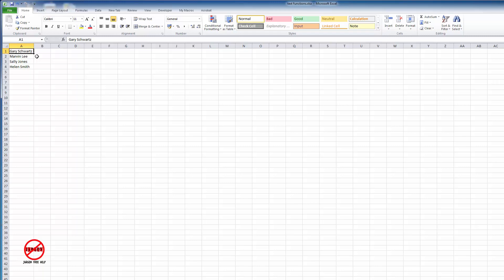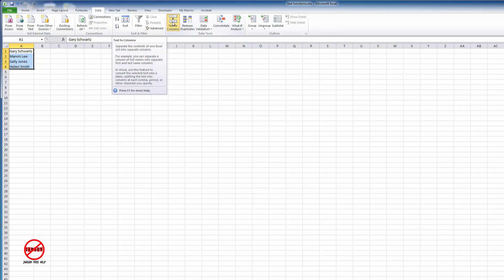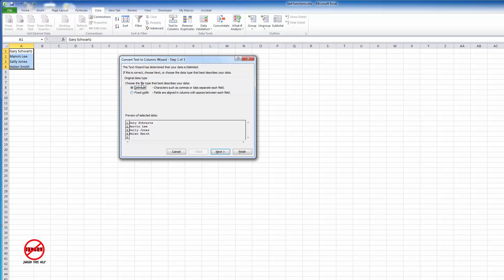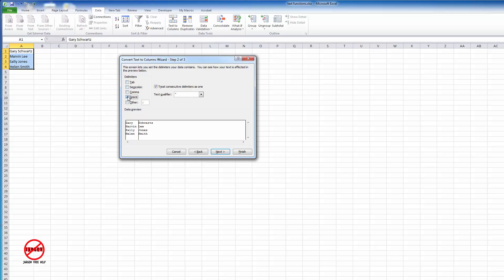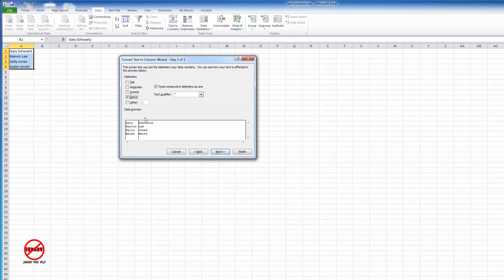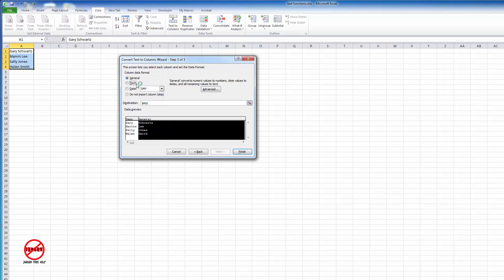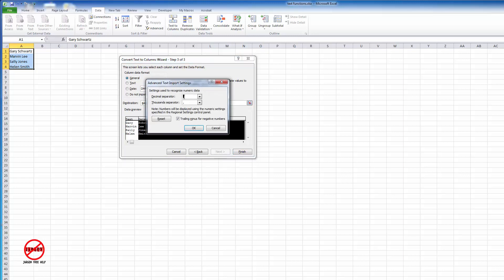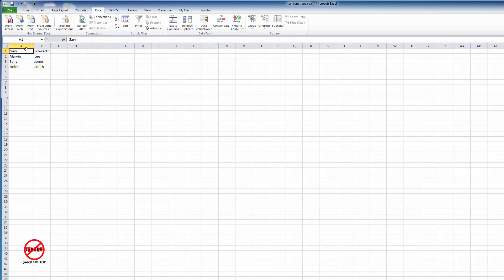Convert Text to Columns in Excel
If you have text in a column and need to split the data in it into separate columns such as a first name and last name then you can use the Data feature called Text to Coumns. shows us how.

There is another way to do this that uses text functions that you might find more useful as it does not change the original data and also useful if you want to learn more about the Text functions in Excel. Here is the link to this tutorial